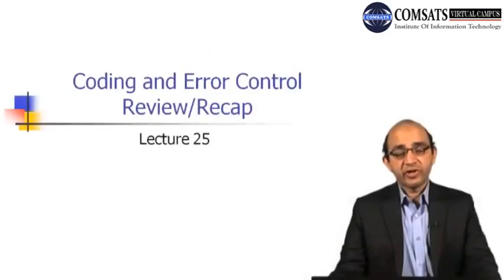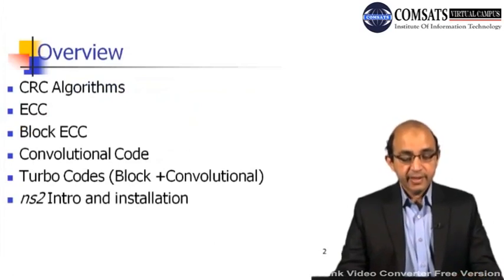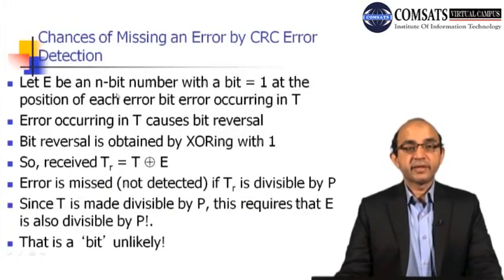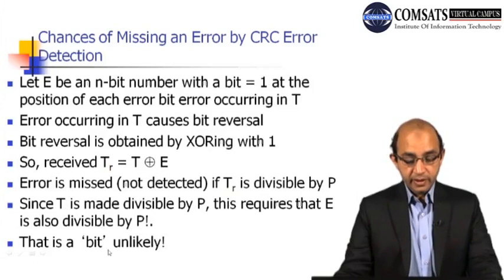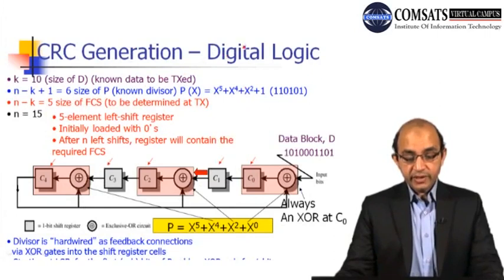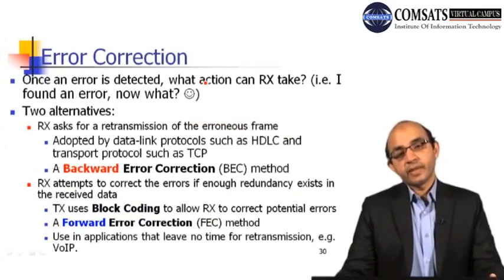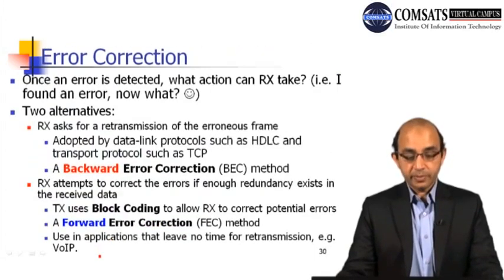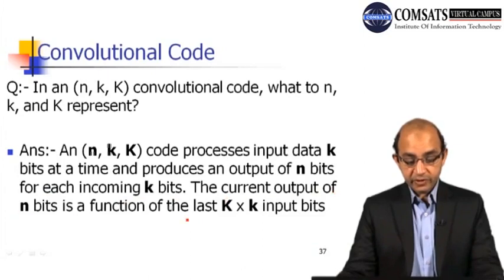Coding and Error Control Wireless and Mobile Computing in Hindi Urdu LECTURE 25